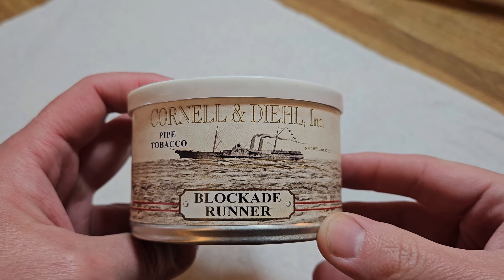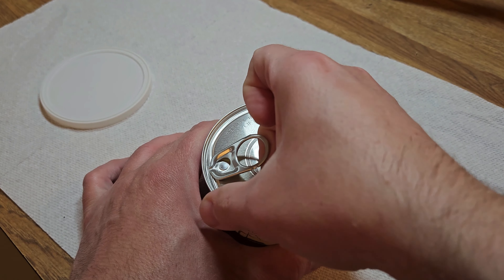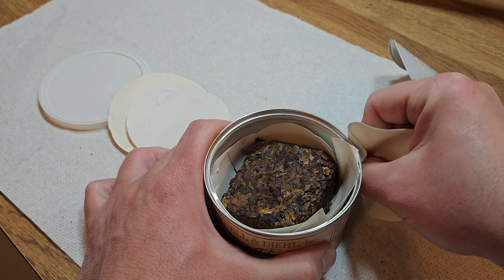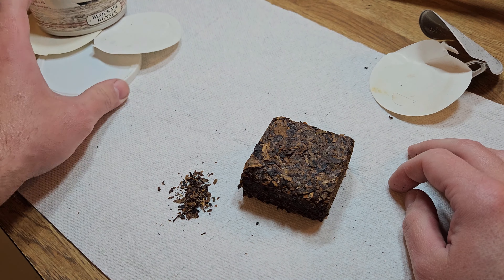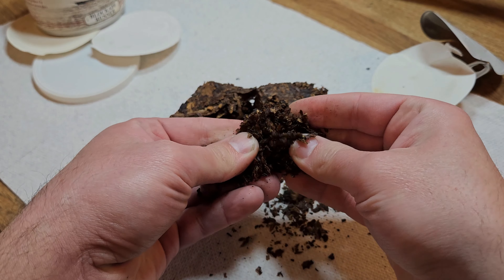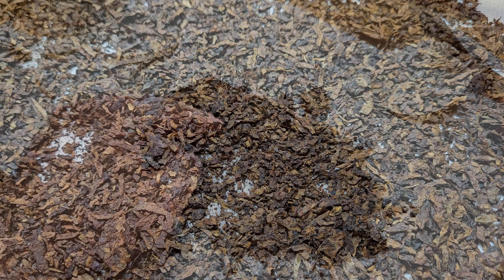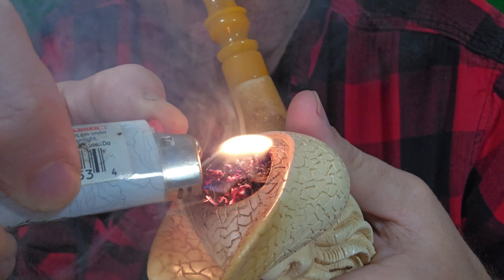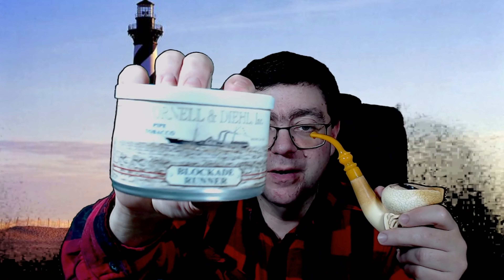Cornell & Diehl Blockade Runner Pipe Tobacco Review